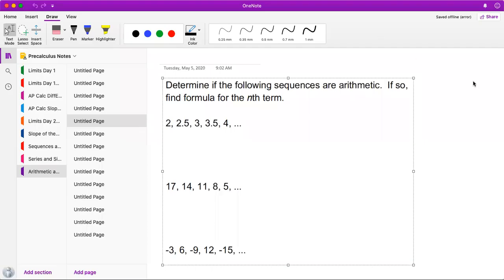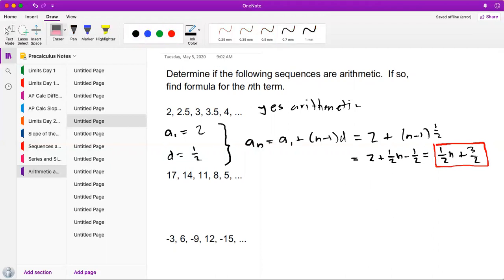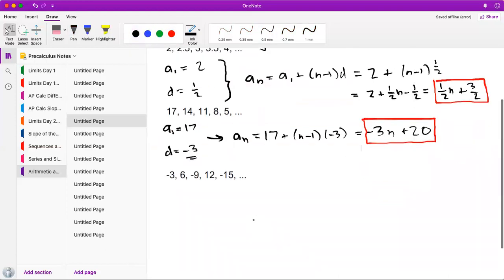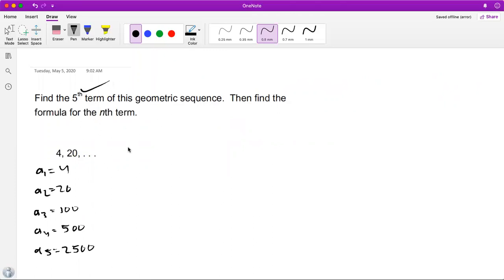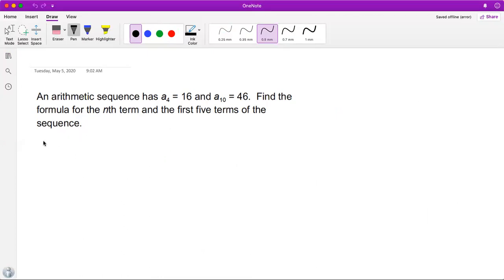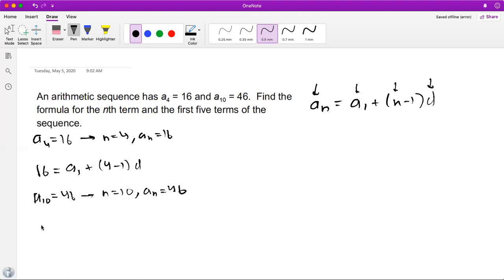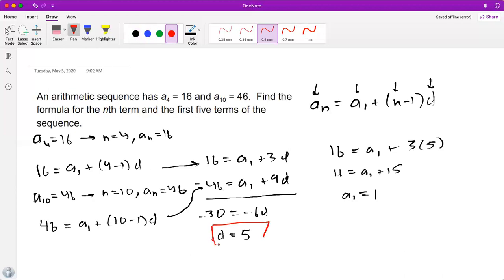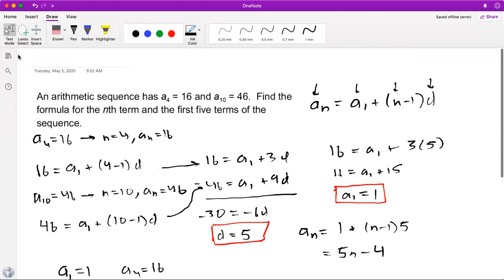Arithmetic and Geometric Series #2